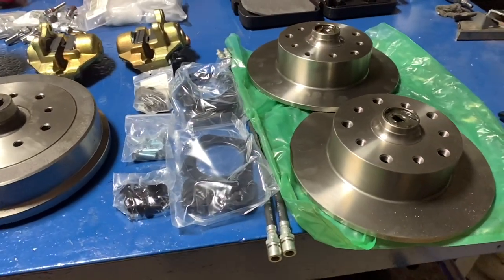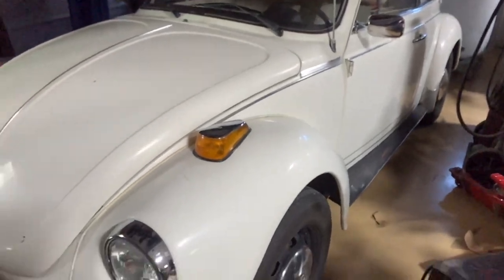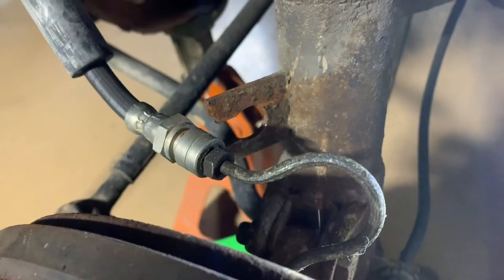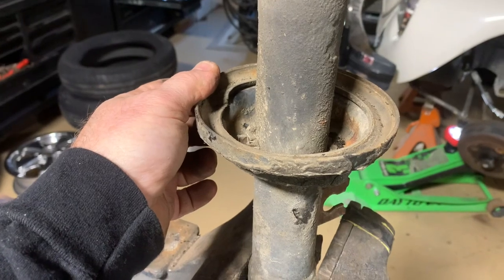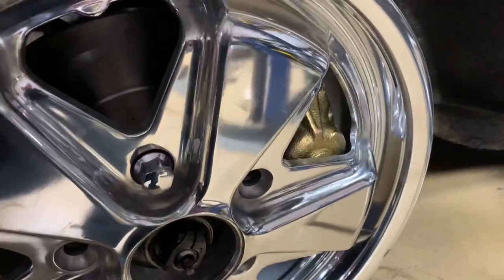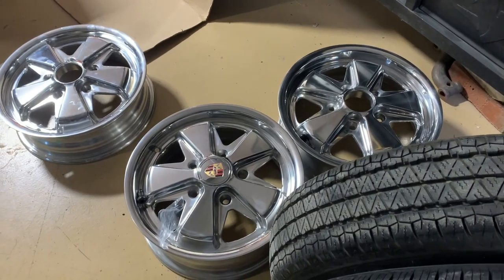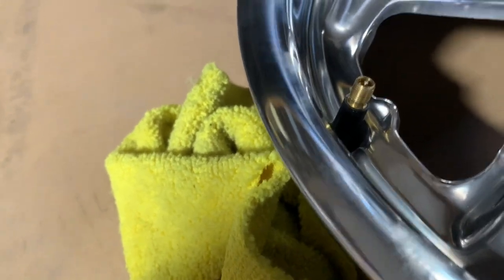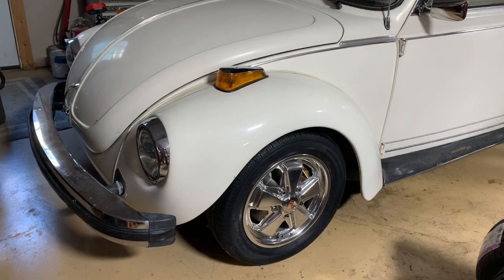How to lower a Super Beetle convertible Volkswagen Bug pick tires and a Disc brake conversion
Follow along while I lower this cool Super Beetle with the Empi lowered struts and do a disc brake and 5 lug conversion on it. We talk about Tires and what to choose and why. Lots of great other videos out there from Cip1 and J-bugs. This is how I did it. Like if you enjoyed it.